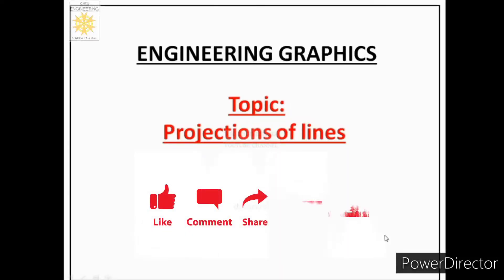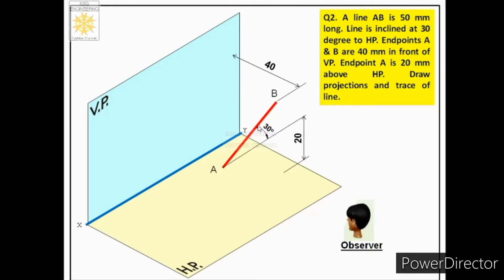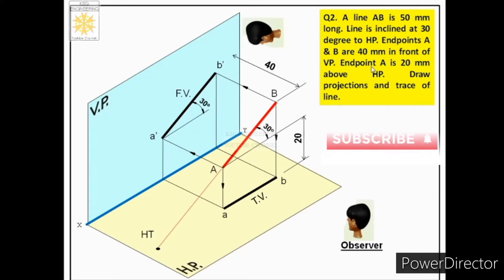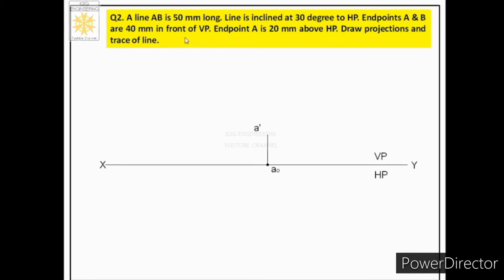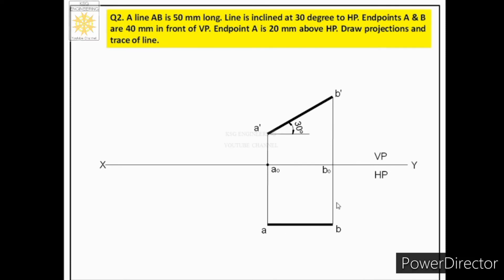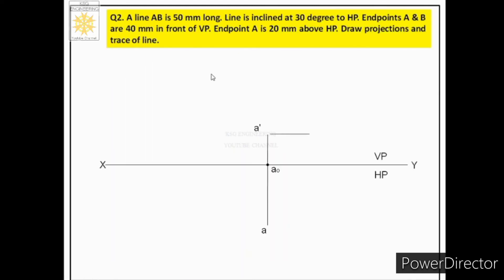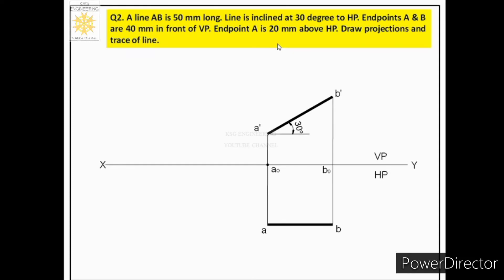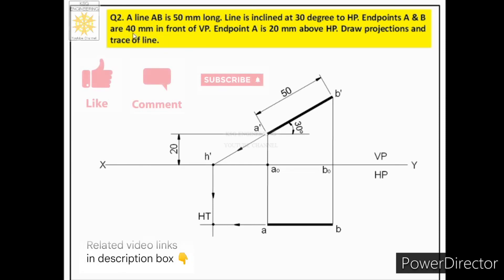Projection of Line Inclined to one Plane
Projections of a Line Inclined to H.P and Parallel to V.P
Projection of Line in Engineering Drawing
Line inclined to horizontal plane and parallel to vertical plane
Projections of Line
Line inclined to horizontal plane
Line parallel to vertical plane
Projections of line engineering graphics
Engineering Drawing
1. Projections of Line
2. Concept of projections of lines
3. Different cases of the line
4. A vertical line
5. A horizontal line
6. Line parallel to both hp & vp
7. Line inclined to hp & parallel to vp
8. Line inclined to vp & parallel to hp
9. Different position of line with respect to hp & vp
PROJECTION OF STRAIGHT LINE IN ENGINEERING DRAWING